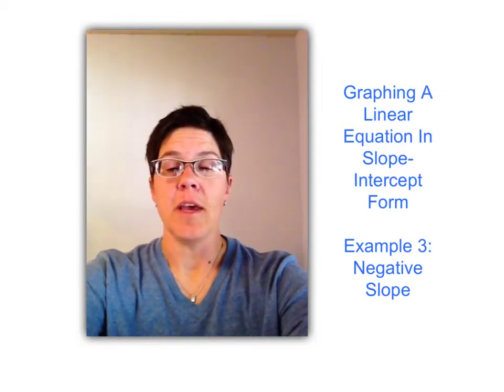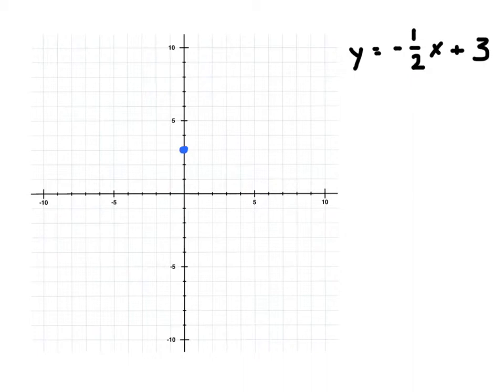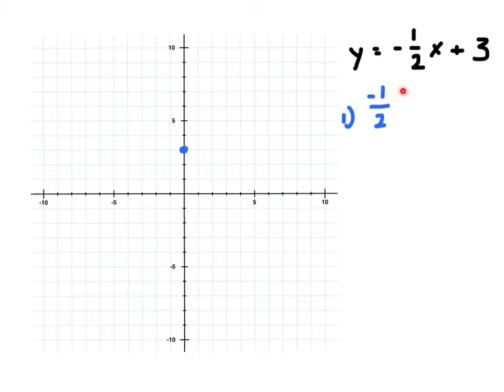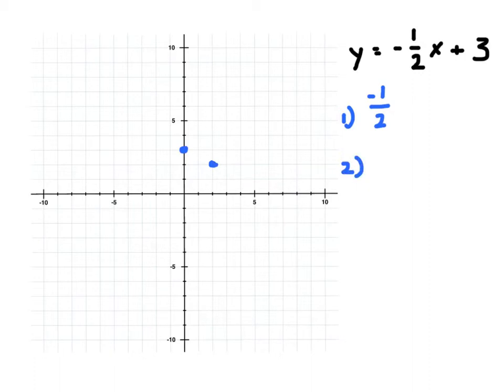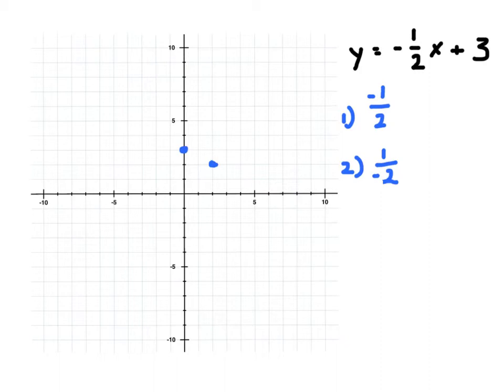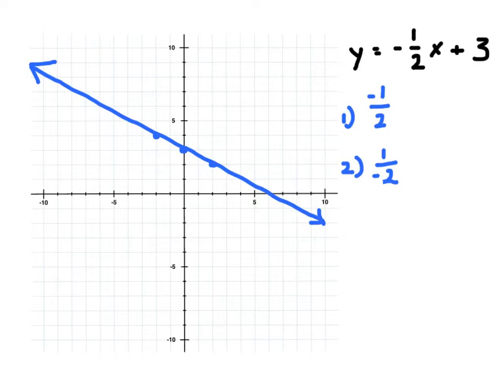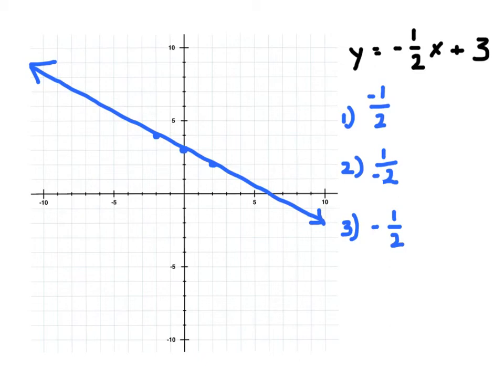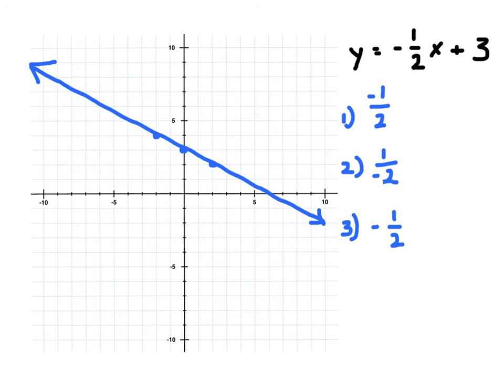Slope-intercept form, ex 3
Graphing in slope-intercept form; slope is negative fraction.